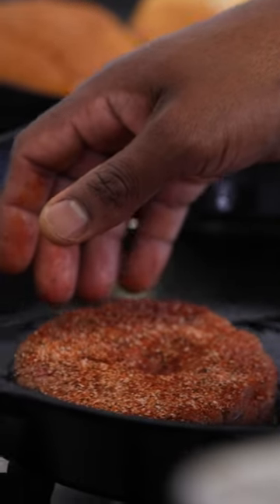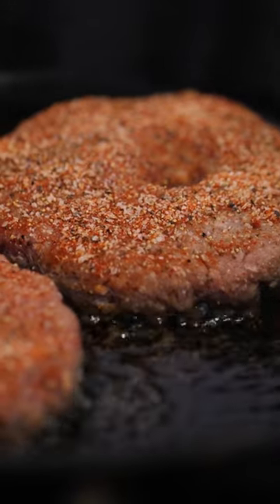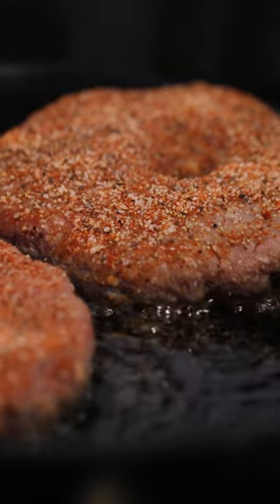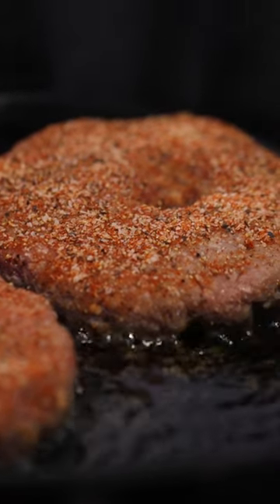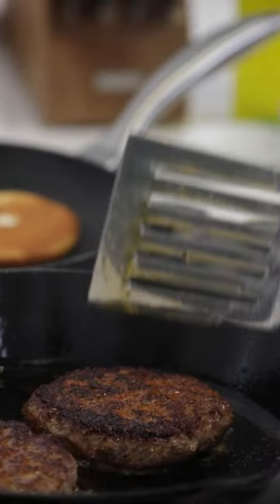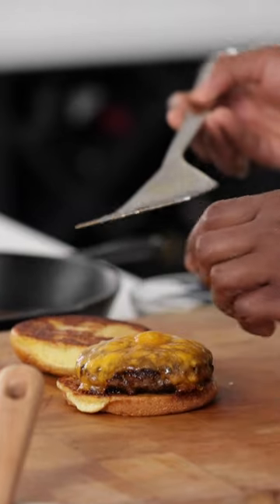How to Get a Great Sear on Pan-Fried Burgers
The most important step when pan-frying burgers is to make sure your pan is HOT before adding the burgers. This will ensure you get a great sear on your burger.